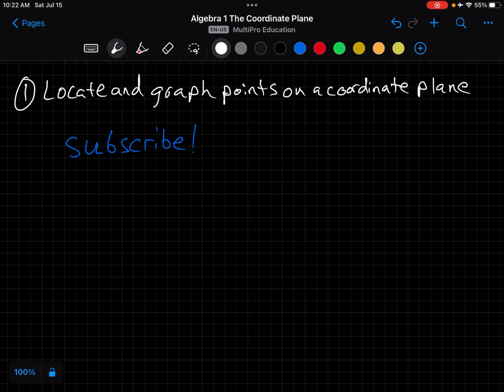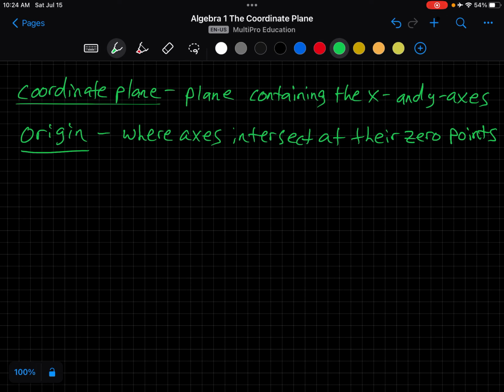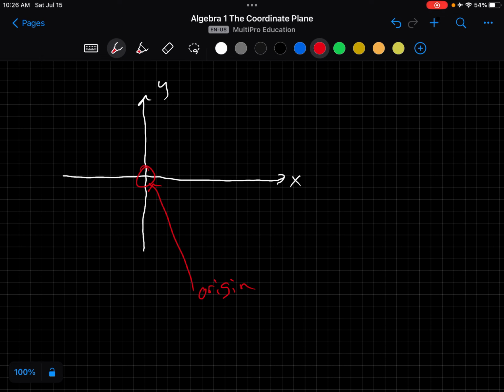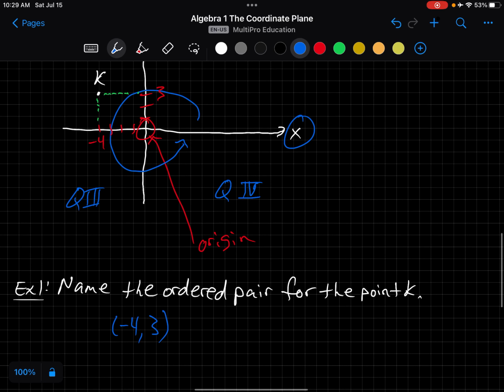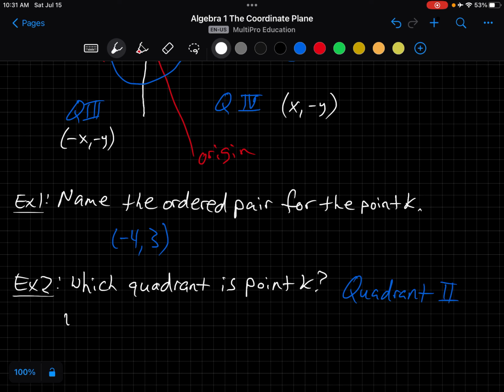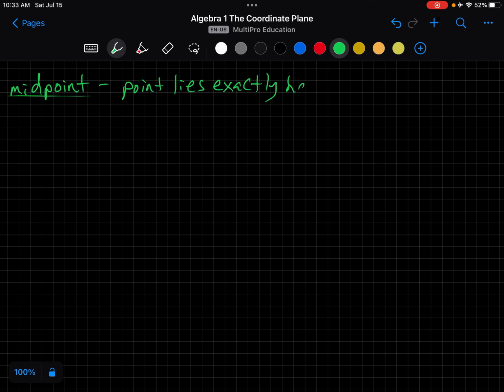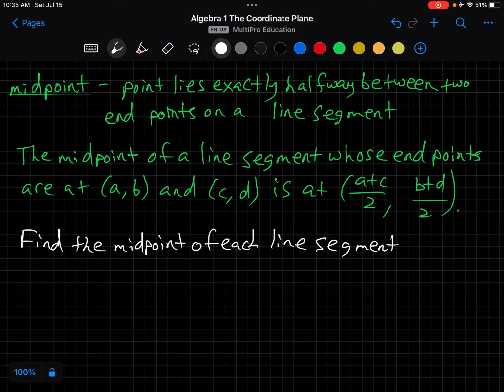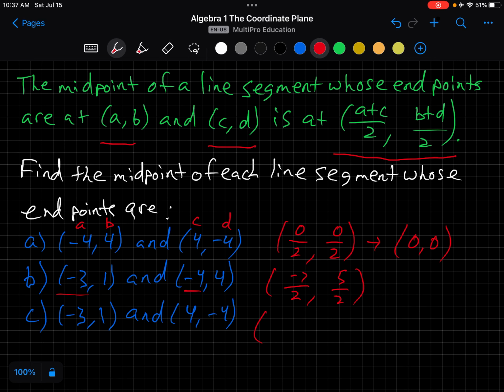Algebra 1 The Coordinate Plane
Locate and graph points on a coordinate plane

origin - where axes intersect at their zero points
coordinate plane - plane containing x- and y-axes
y-axis - vertical number line
x-axis - horizontal number line
midpoint - point that lies exactly halfway between two end points on a line segment

Name the ordered pair for the point.

Which quadrant is the point?

Graph the point.

Find the midpoint of each line segment with the given endpoints.